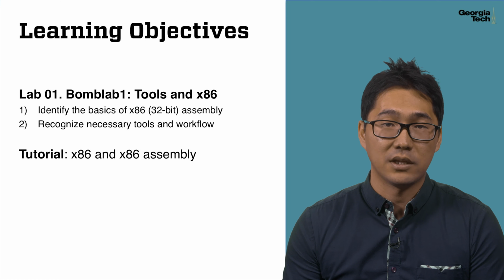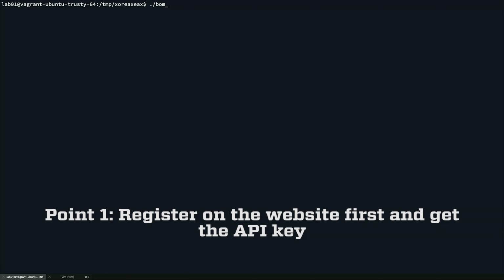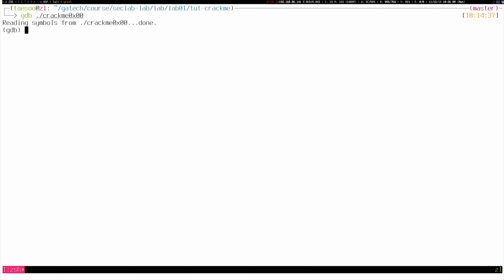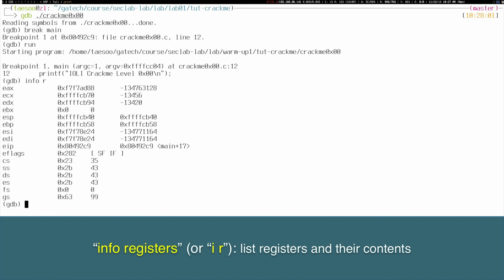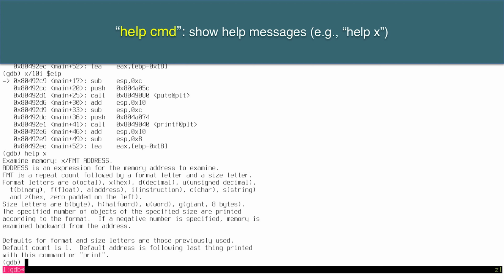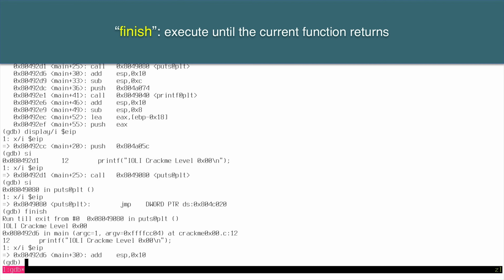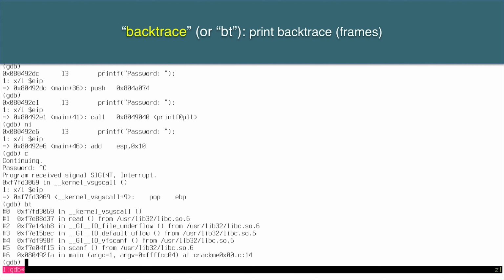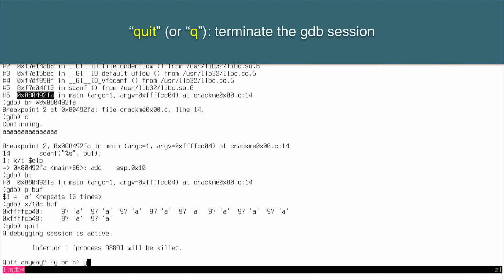CS6265 Lab 01 Tools and x86